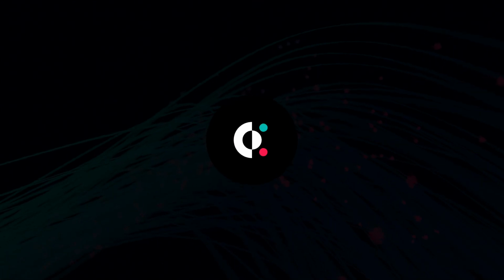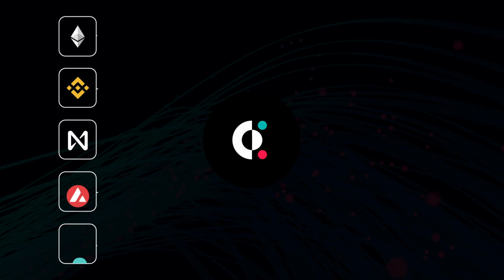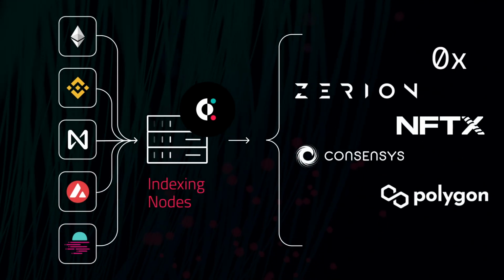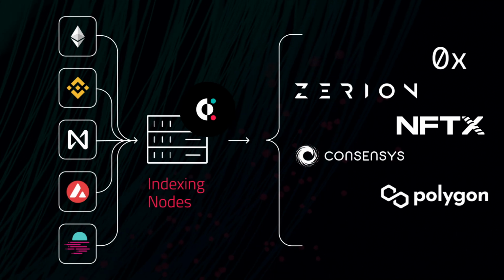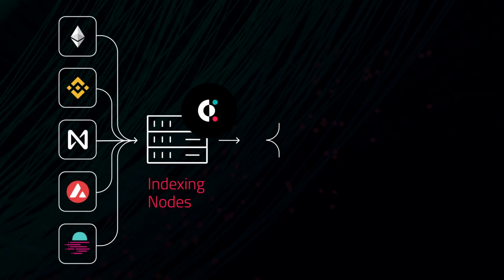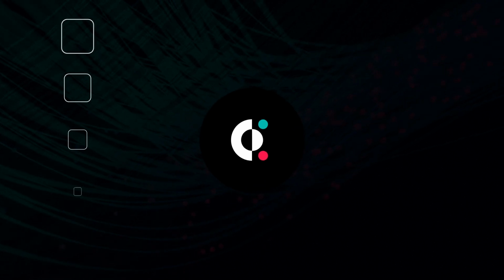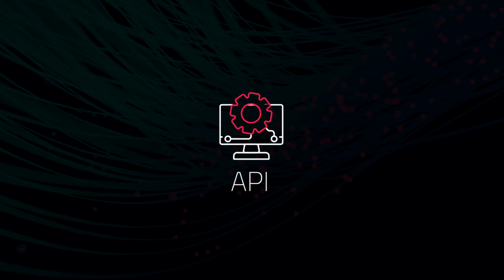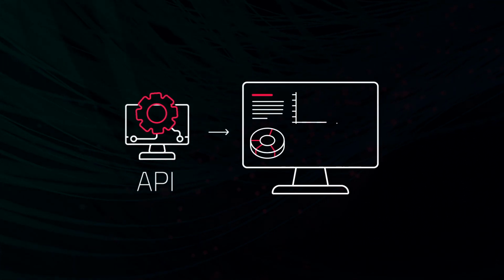What is Covalent?